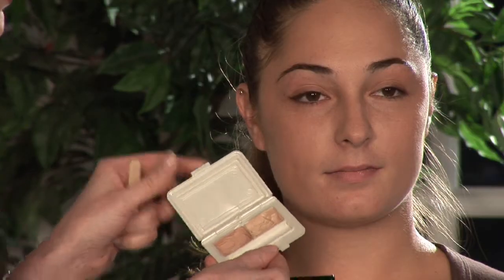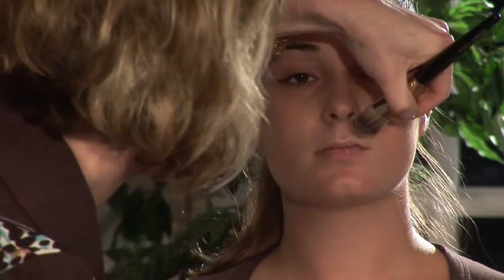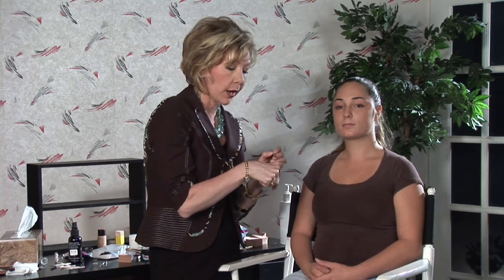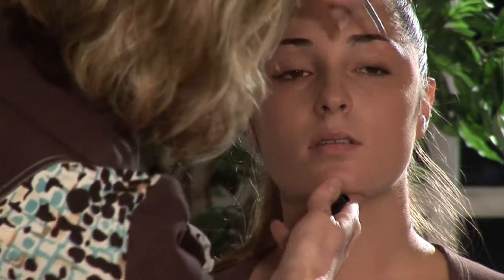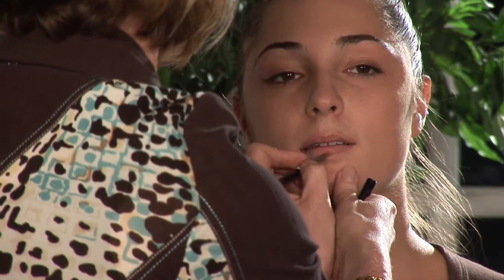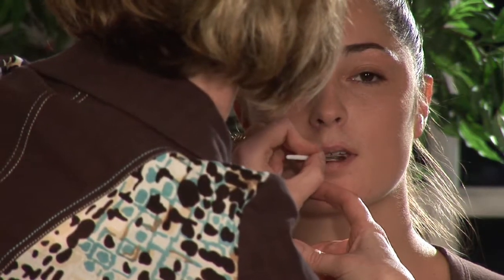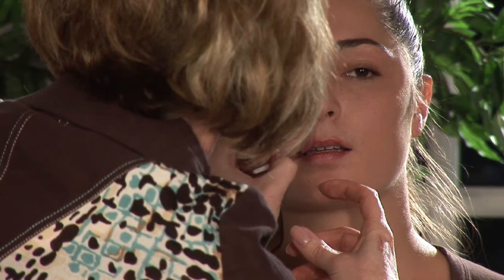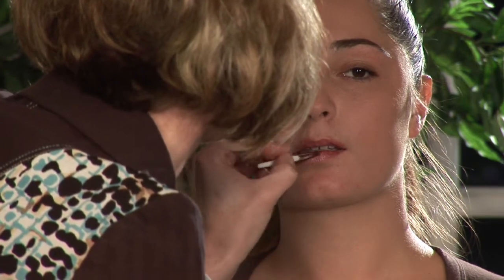Makeup Application : How to Increase Lip Volume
Increasing your lip volume doesn't have to involve expensive spa treatments. Go beyond the beauty basics in this free video on how to apply makeup from a certified image consultant.

Series Description: Understanding the basics of makeup application helps you to create a flawless, professionally applied look every day. Discover the secret of professional makeup application in this free video series by a certified image consultant.